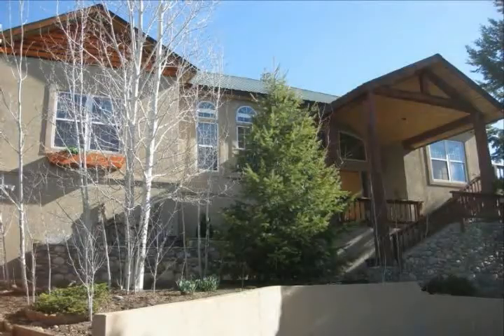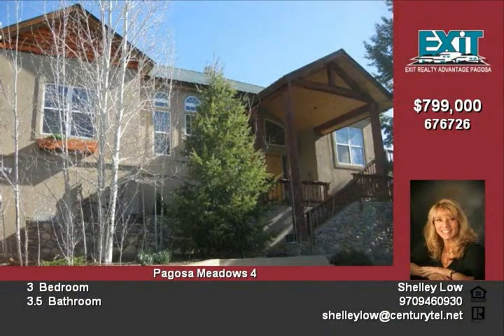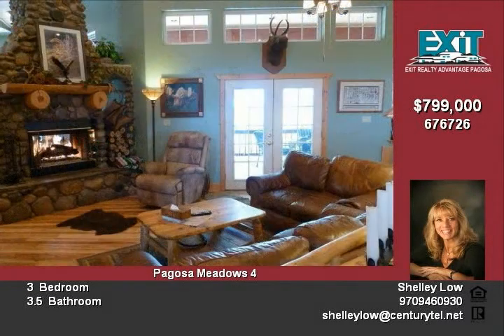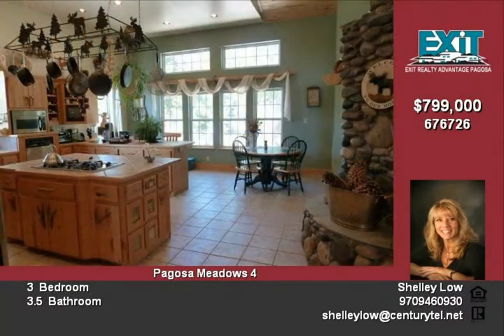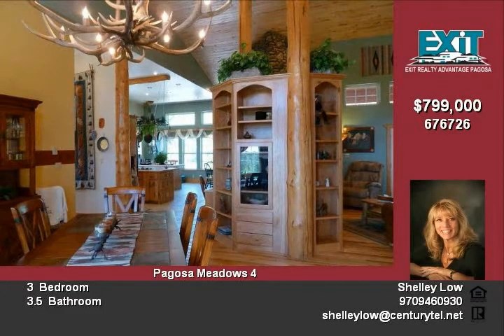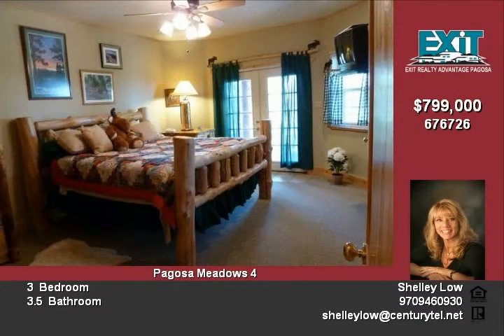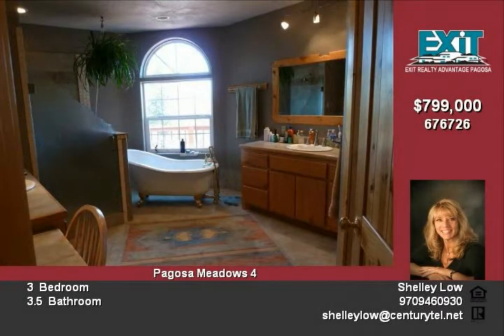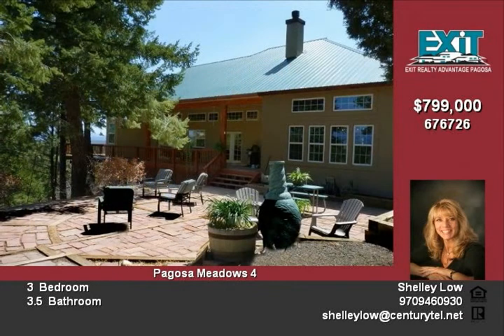177 Antero Drive Pagosa Springs CO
It Feels Like Home-when you step into this luxurious cabin in the woods Well, not exactly just a cabin This exquisite home has everything you are looking for in an open floorplan with french doors that lead you and your guests to the oversized wrap-around decks that are perfect for entertaining Tucked in the trees,there is plenty of wildlife to enjoy & that includes the herd of elk, wonderful unobstructable mountain views and a deck & fully paved patio that your friends and family will envy The large kitchen area has double ovens, tall ceilings and a center island plus eating area, fireplace and off of this is the oversized laundryroom & dumb waiter This 4500 sq foot home comesFULLY FURNISHED and has plenty of room for the entire family with it's 3 bedrooms plus an office that overlooks the pasture and a family room/den that is a great area for the kids to play downstairs Log features in every room give this home that Colorado feel Double facing fireplace into the kitchen and living room, beautiful pecan (dog friendly) floors and aspen ceilings make this an incredibly inviting home from the moment you drive up The driveway entrance, garage, workshop & stairs are heat Close to town, place for horses,plug in for RV down by pasture, well on the property and city water - this is an amazing property that just feels like home!

Video uploaded on Sat 09 Mar, 2013
real estate Pagosa Springs CO